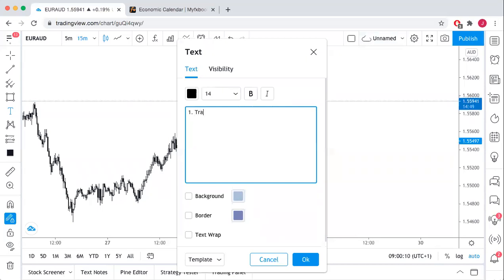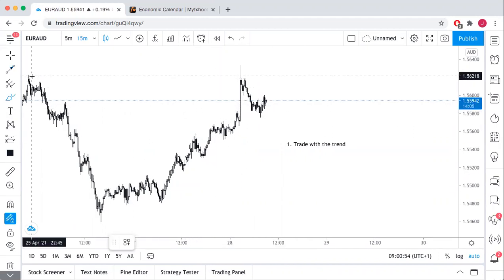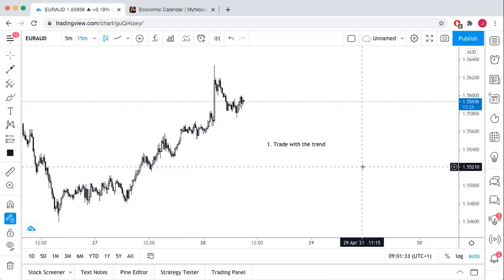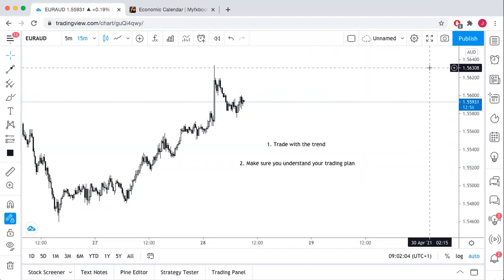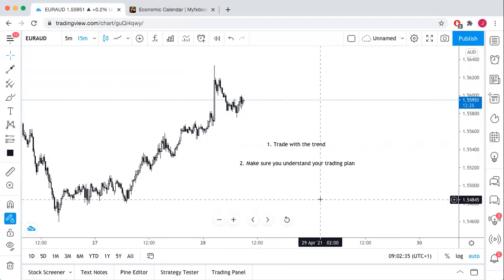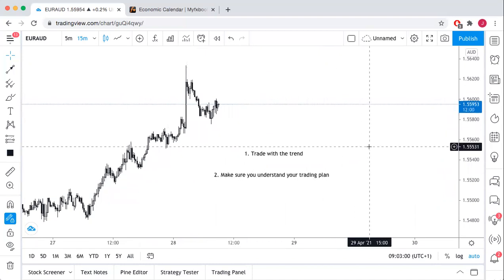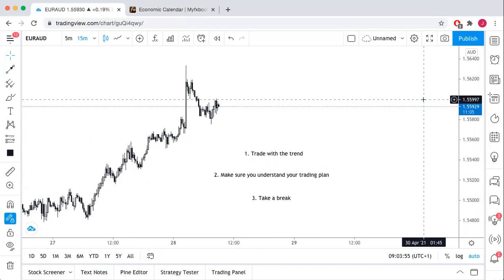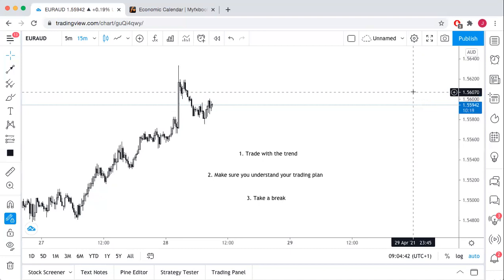3 Reasons Why You are Not Profitable Trading Forex | Limitless Forex Academy | Forex in 5m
In this video we talk through 3 of the most common reasons why you may not be profitable in your Forex Trading... you are NOT alone, because we have all been there! So please enjoy this short video and we hope it can help you.